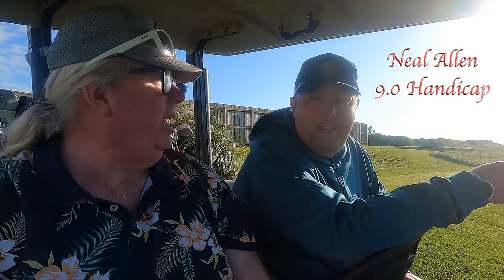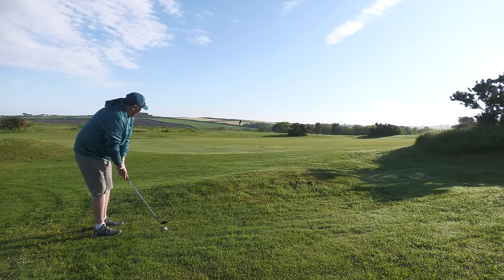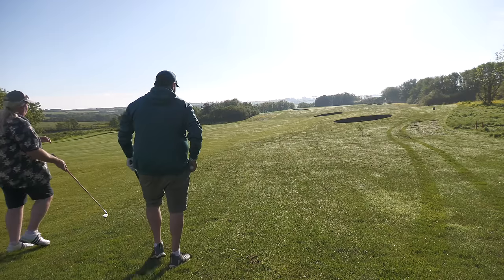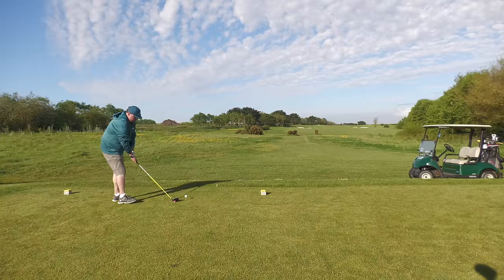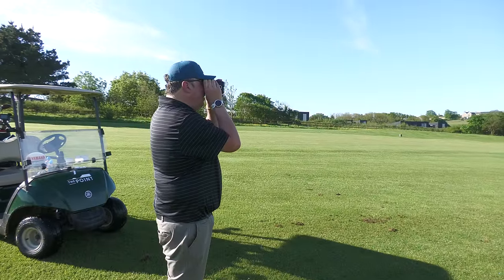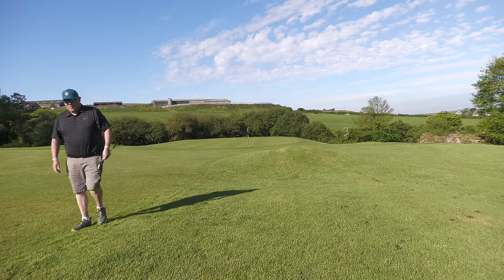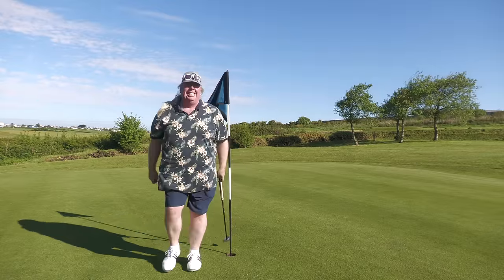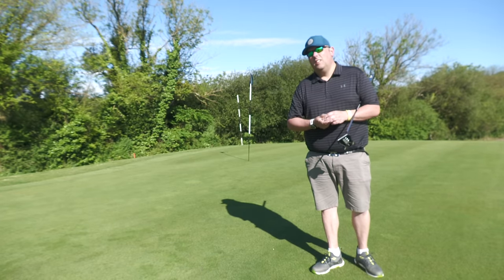THE POINT AT POLZEATH Holes 01-06 The Cornish Quest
TODAY NEAL AND I ARE OFF TO PLAY THE COURSE AT THE POINT AT POLZEATH.

THIS IS PART ONE OF A THREE PART SERIES

THE POINT IS A FABULOUS AWARD WINNING PARKLAND COURSE WITH SOME WONDERFUL EXTRA FACILITIES ON SITE, INCLUDING PADDLE TENNIS, SWIMMING, GYM AND RESTAURANTS.

THEY ALSO HAVE ACCOMMODATION IF YOU WISH TO STAY AND HOLIDAY HOMES AVAILABLE TO PURCHASE

NEW MAIN CAMERA… ► Panasonic HC - X2000E
SECOND CAMERA… ► Panasonic HC VX1
Small Camera Canon G&X Mk3 …

Other Cameras we use
Go Pro Hero 9
DJI Osmo Pocket 2
Phone 12 ProMax

Audio /Mics
Rode VideoMicPro+ shotgun mic
Rode Wireless Go (one person)
Rode Wireless Go 2 (two person)

Go Pro Media Mod for Hero 9

Our Drone
DJI Mavic Mini 2

Our Webcam
Logiteck Streamcam

Video head for Tripod and Monopod

Mini tripod for small camera ►.
Flexible Tripod Gorilla Pod

Apple Mac Mini M1 chip Computer

Apple MacBook Pro laptop
Ultra wide monitor ► Prestige PS341WU Creative Monitor